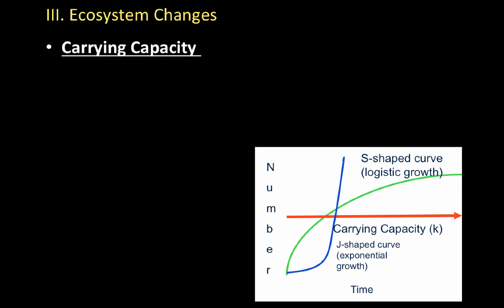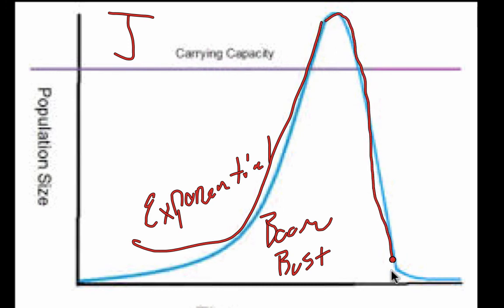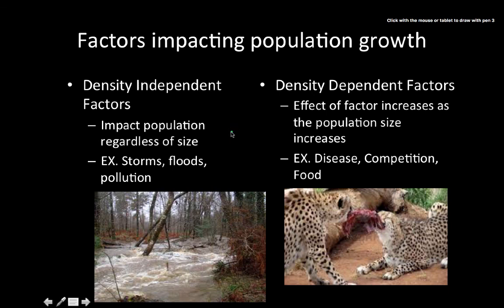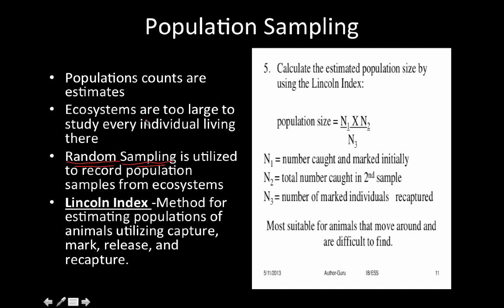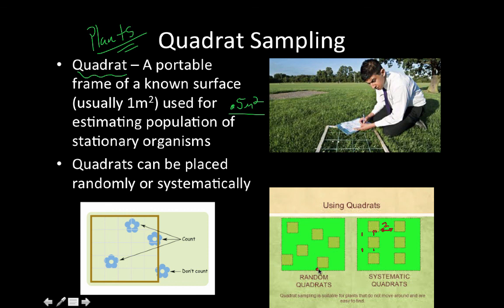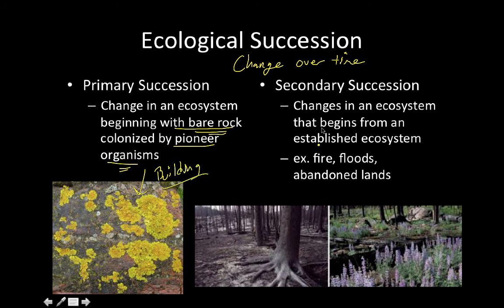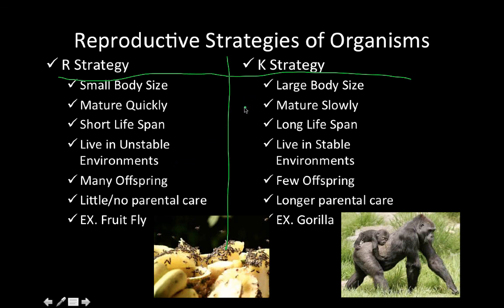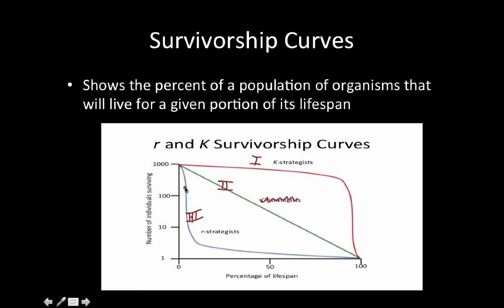Ecology Notes Part 3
Ecosystem Changes, Population Sampling, Succession, Population Growth

Table of Contents:

01:09 - Population Growth
03:21 - Factors impacting population growth
05:00 - Population Sampling
06:27 - Quadrat Sampling
07:44 - Ecological Succession
09:32 - Reproductive Strategies of Organisms
11:24 - Survivorship Curves